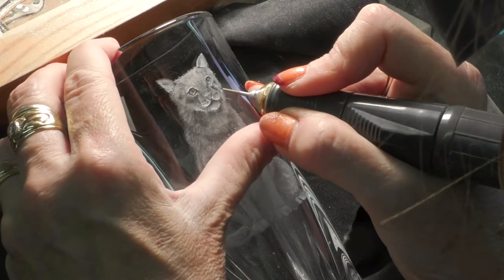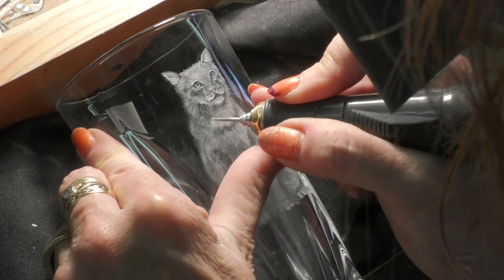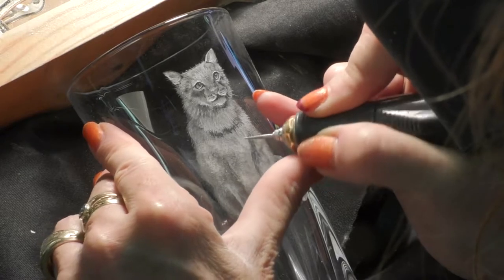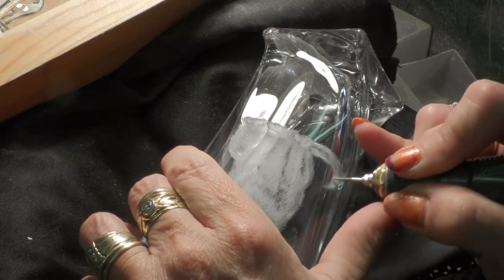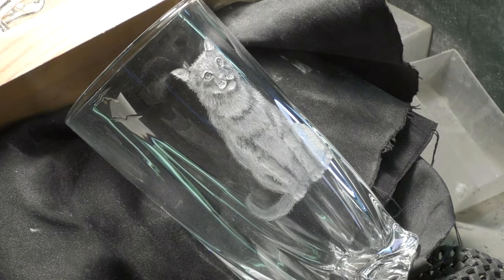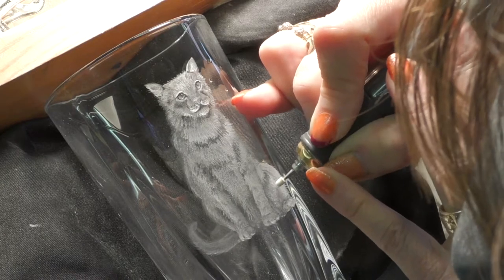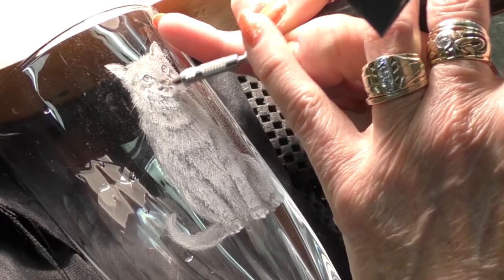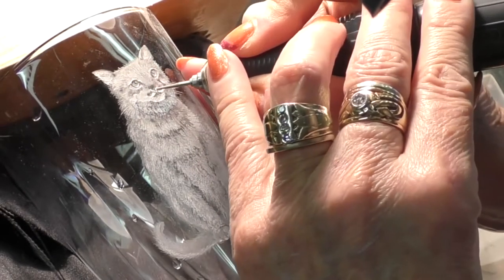Glass engraving for beginners - Cat on highball glass part 3 (final)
Completing the hand engraving of a cat on a tall drinking glass